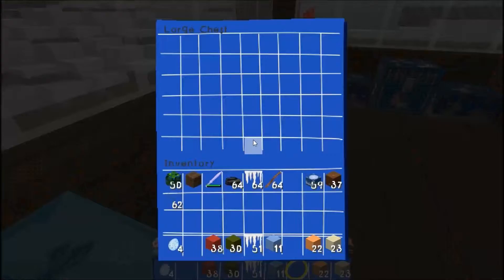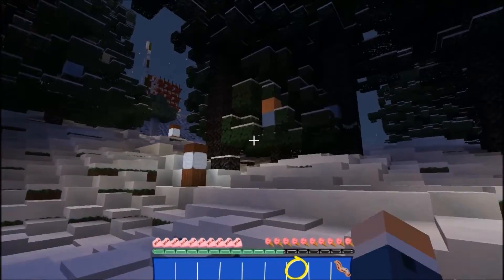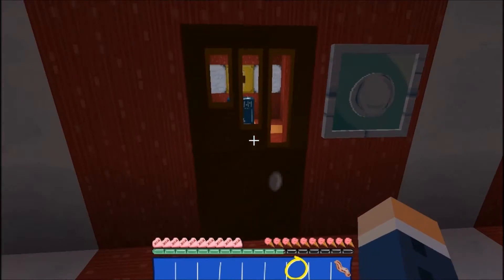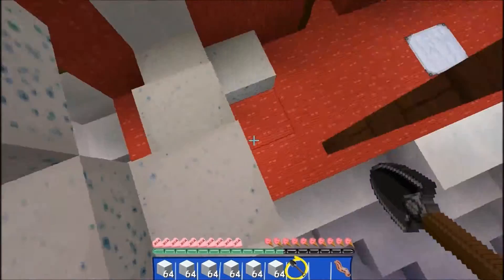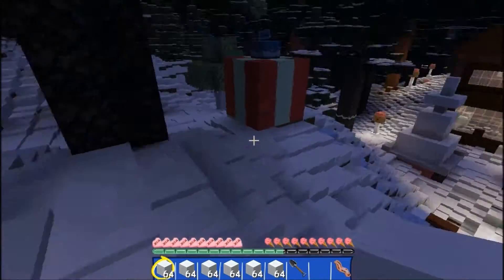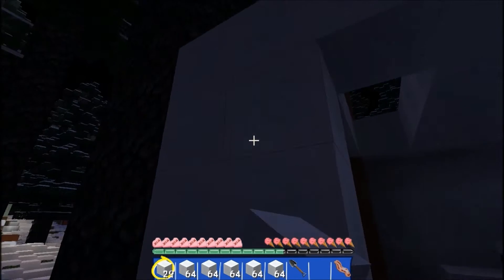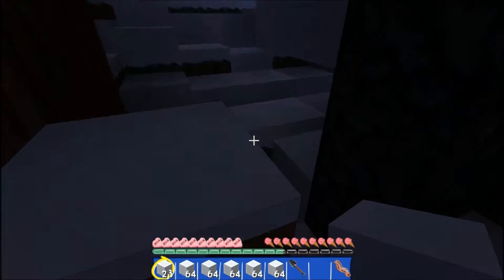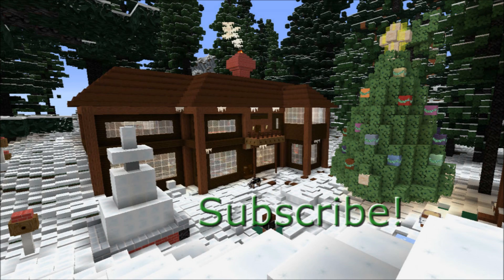Let's Play Minecraft: The Big 25 - Episode 07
The Big 25 - Advent Calendar Adventure